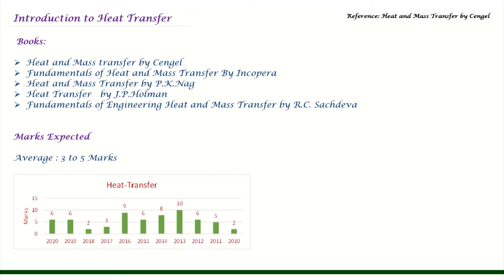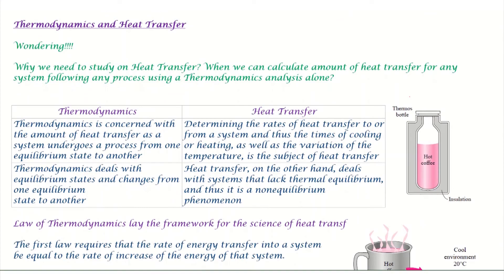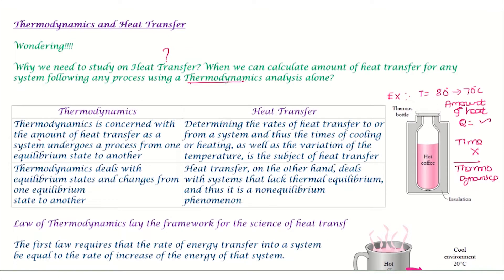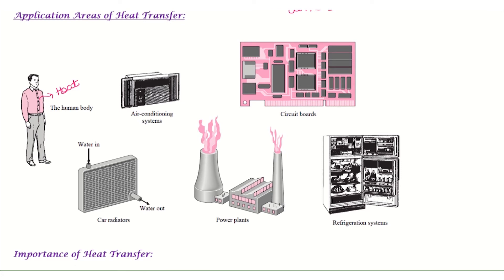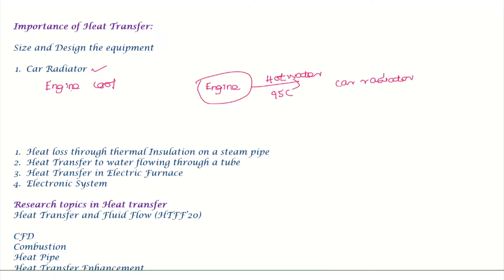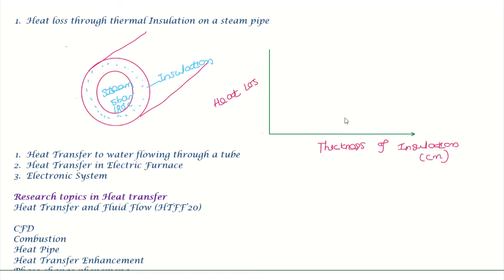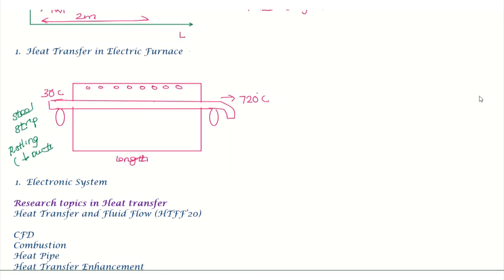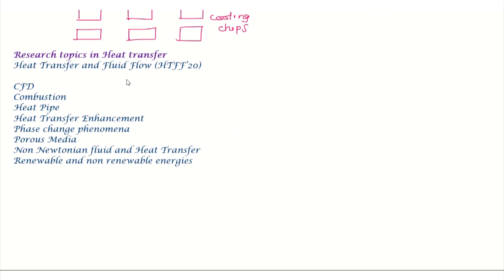01. Introduction and Application of Heat Transfer| Books to Refer| Heat transfer weight analysis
In this video we will discuss about the following topics
1. Books to Refer
2. Heat Transfer Weightage Analysis
3. Difference between Heat Transfer and Thermodynamics
4. Application of Heat Transfer
5. Importance of Heat Transfer
6. Research topics on Heat Transfer

Timesteps
00:00 Intro
00:14 Weightage and Books to Refer